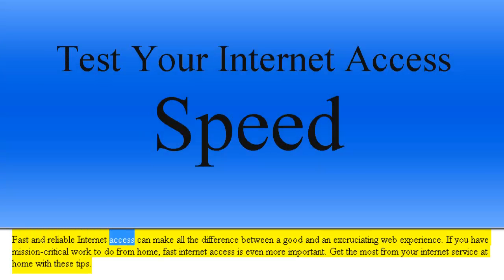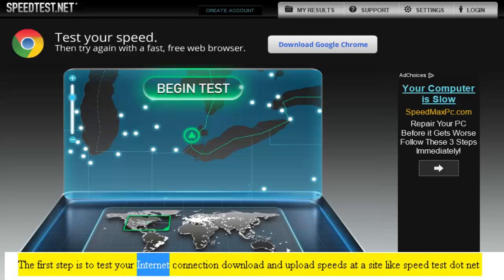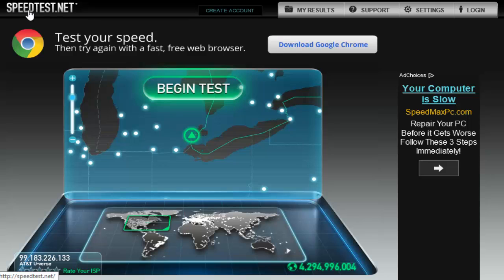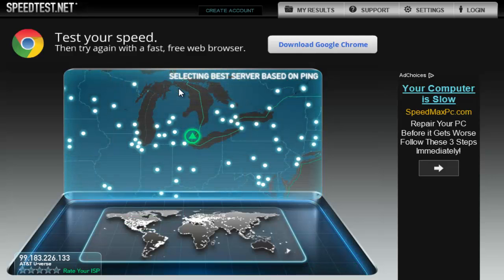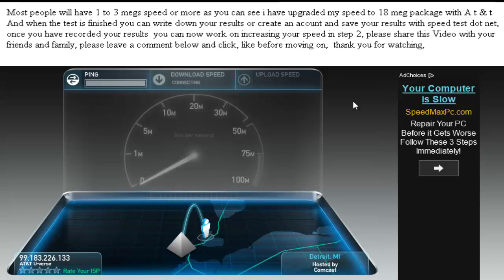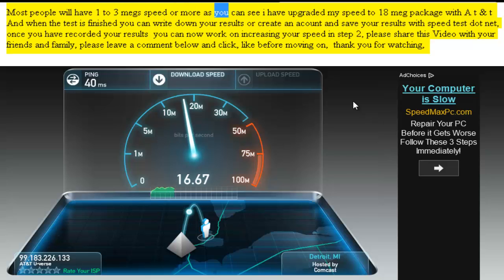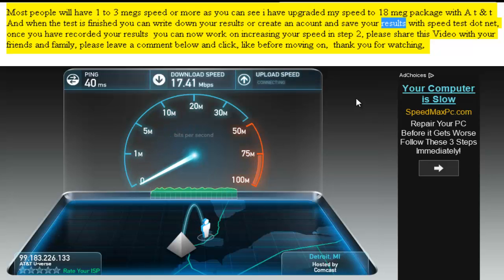Test Your Internet Access Speed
Speedtest.net Fast and reliable Internet access can make all the difference between a good and an excruciating web experience. If you have mission-critical work to do from home, fast internet access is even more important. Get the most from your internet service at home with these tips.
In this video see How To Increase Internet Speed. Quickly learn how to increase your internet speed and experience a increase in your computer speed. So you can have faster internet speed on all your laptops and computers. Browse the web as fast as you think you can. See how to speed up your internet connection without spending money. See my internet speed test that I do with 2 browsers and internet speed tricks that you can do for free to get an internet speed booster.

http for other products and services

Here's what other people are searching for on Youtube and Google searches when
they want to increase their internet speed:
how speed up internet connection windows 7 or windows 8
how to increase your internet speed for free
how to increase your internet speed windows 7
how to increase your internet speed windows xp
how to increase internet speed 2012
how to increase internet speed for gaming
how to increase internet speed in windows 7 2012
how to increase internet speed in windows 7 home premium
how to increase internet speed in windows 7 home basic
how to increase internet speed in vista
how to increase internet speed in xp
how to increase your internet speed
how speed up internet connection
how to speed up your internet
how to increase your internet speed in 30 seconds
how to speed up internet connection for windows xp
how to speed up internet connection for free
how to speed up internet connection 2012
how to speed up internet connection for windows 7
internet speed booster for windows 7
internet speed booster for windows xp
google chrome vs internet explorer 9
how to increase your internet speed no downloads required
computer slow startup
computer slow down
computer slow
why is my computer slow
why is my computer running slow
how speed up windows 7
how to speed up vista
how to make windows 7 faster and improve its performance
how to make windows 7 faster for games
how to make windows 7 faster 2012
how to make windows 7 faster without software
how speed up computer
how speed up internet
speed up windows 7
how to make your computer faster windows 7
how to make your computer run faster
how to make your computer run faster for free
slow computer
slow computer windows 7
slow computer fix
slow computer how to speed up computer in 3 steps
windows seven and windows 8